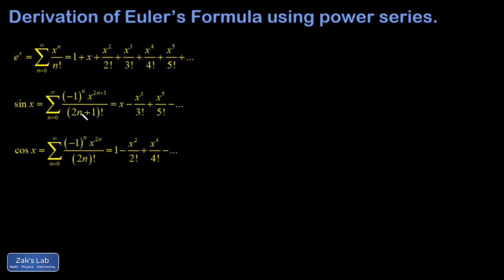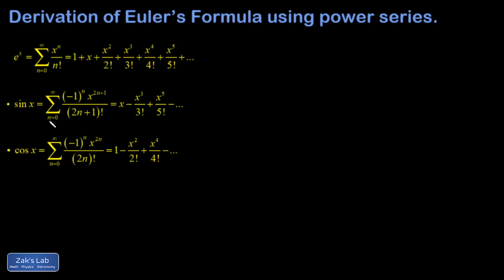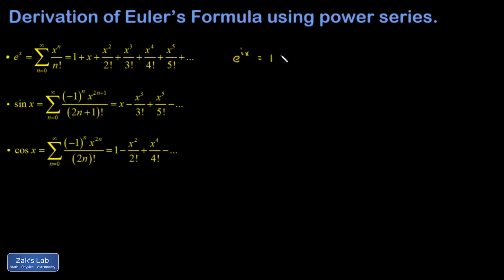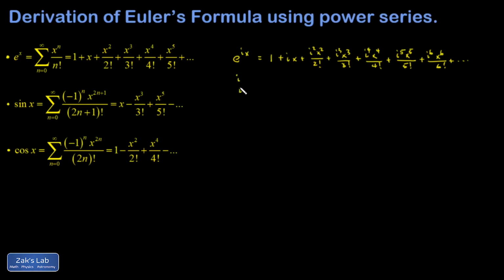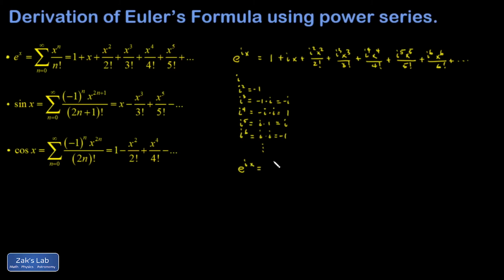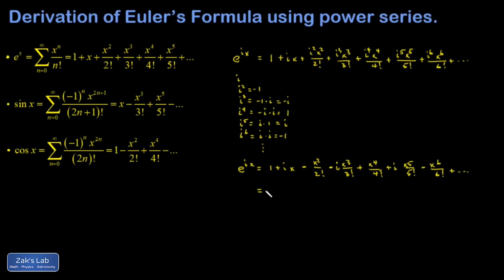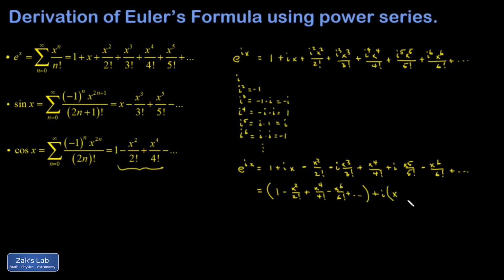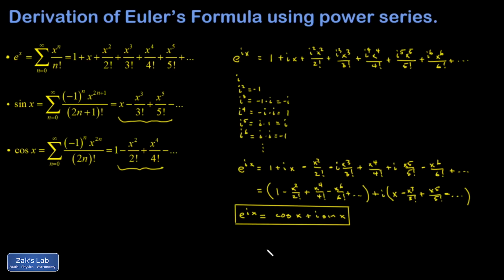Euler's formula power series derivation. Application to e^(i*pi)=-1 derivation.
In this video, we derive Euler's formula with power series expansions.  After deriving the Maclaurin series (power series centered at zero) for e^x, sin(x) and cos(x), we can't help but think there must be some way to put together sin(x) and cos(x) to build e^(x), since the sine function has all the odd terms and the cosine function has all the even terms.  In this Euler's formula power series derivation, we try it by evaluating the series for e^(ix), which turns out to give us Euler's formula when we rearrange the terms.  So, we arrive at e^(ix)=cos(x)+isin(x) which is called Euler's formula which gives us the tools to express complex numbers in polar form.  Finally we apply Euler's formula to obtain the formula on the most popular math t-shirt of all time:  e^(i*pi)=-1.